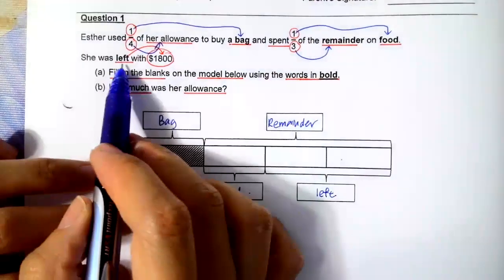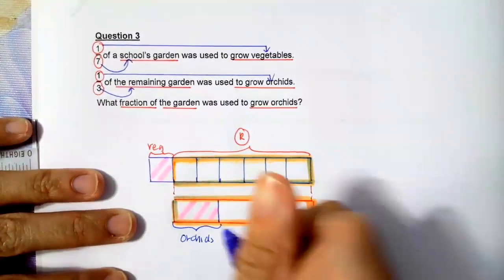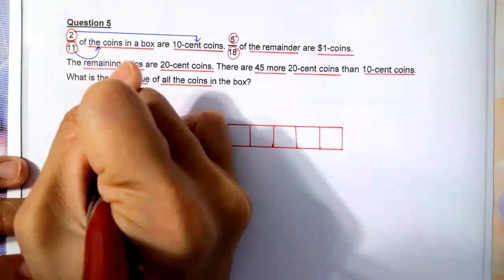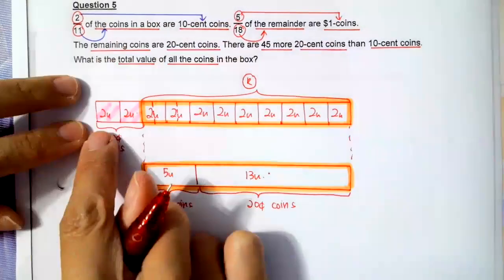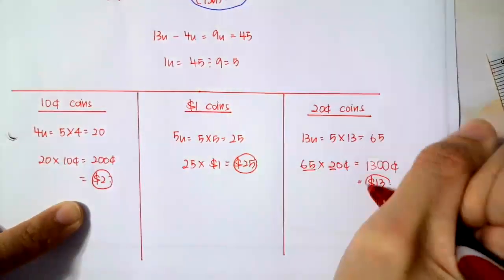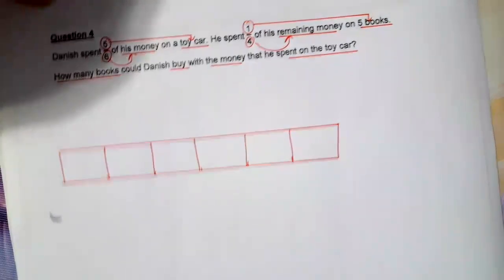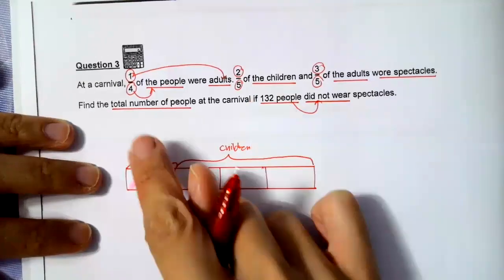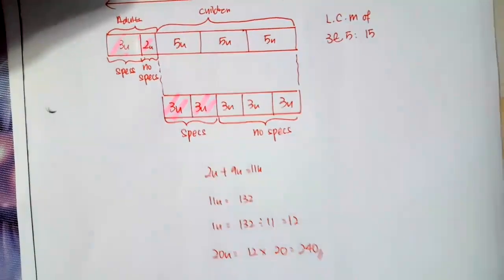Remainder concept 1 to 3